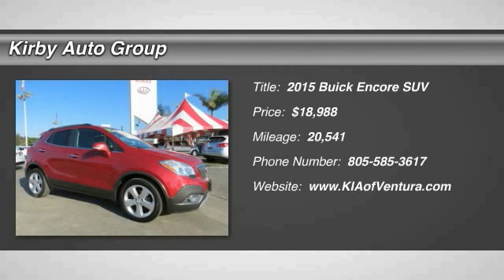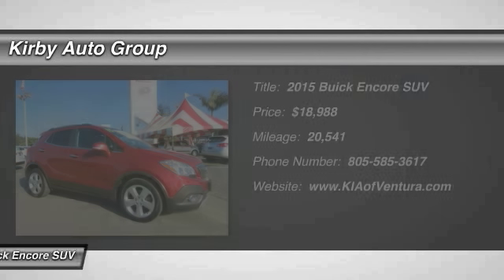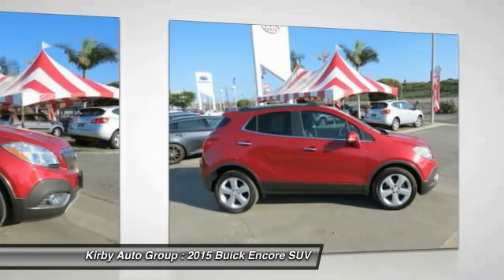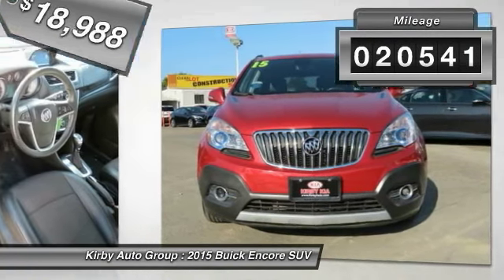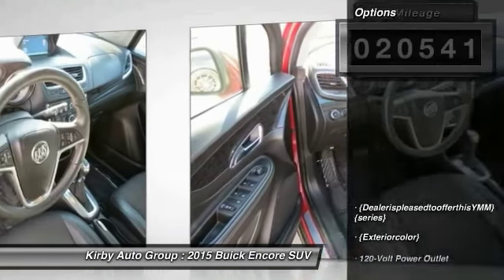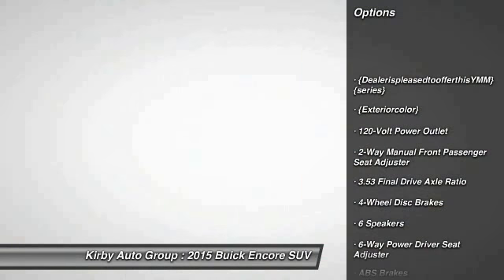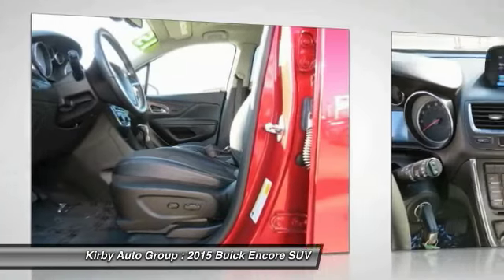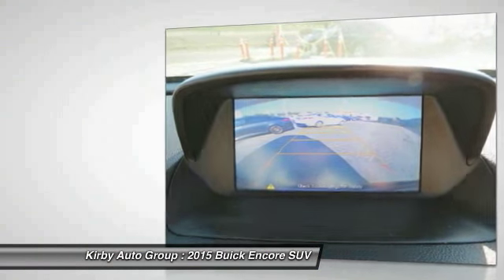2015 Buick Encore Ventura CA R6948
2015 Buick Encore Convenience